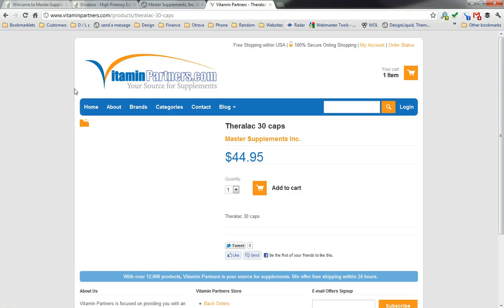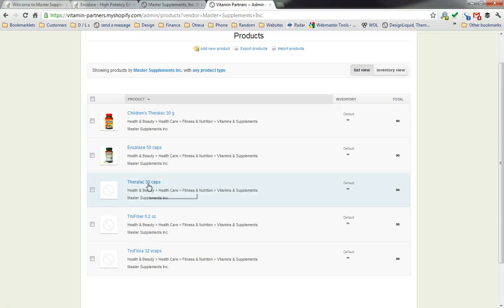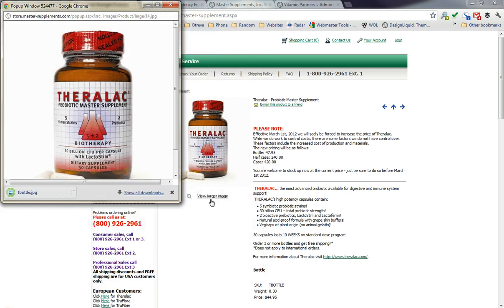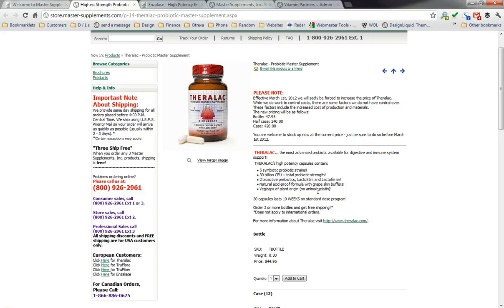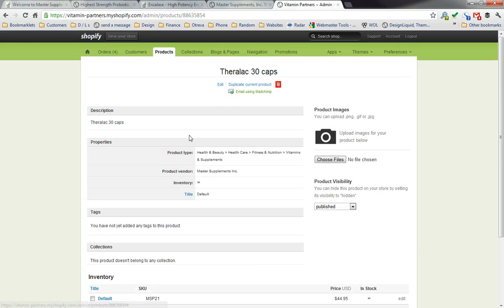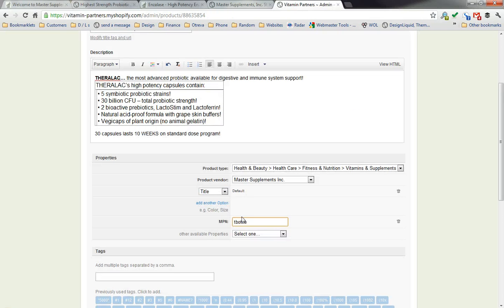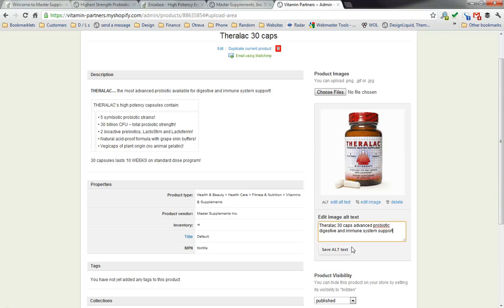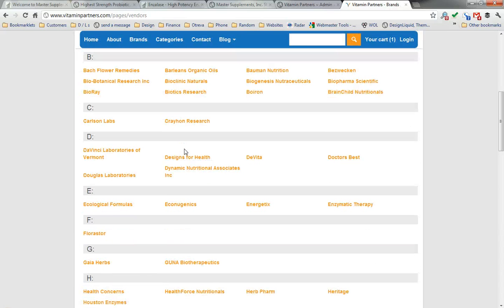Screencast by otreva from Screenr.com